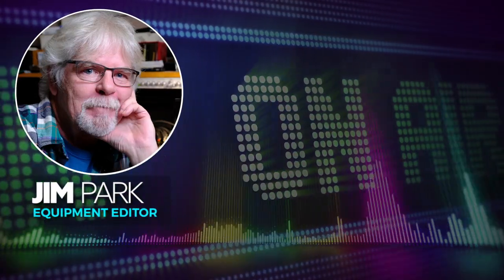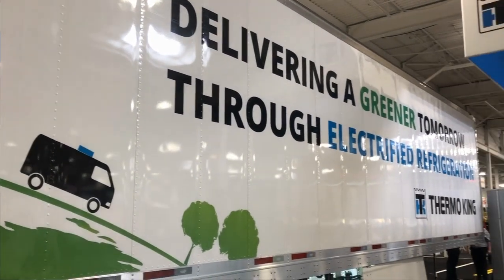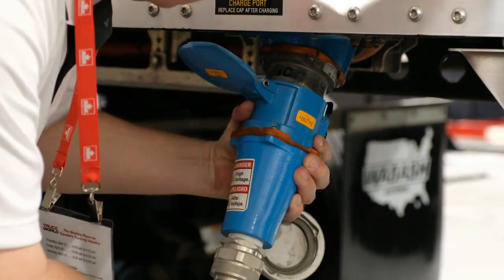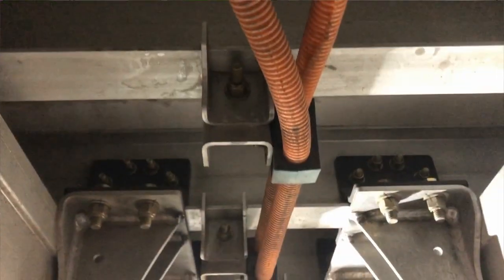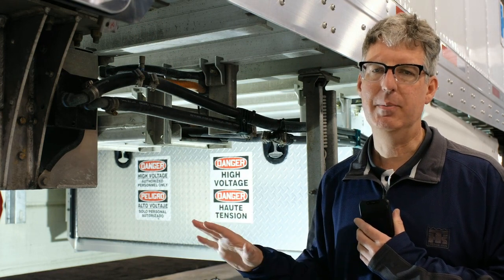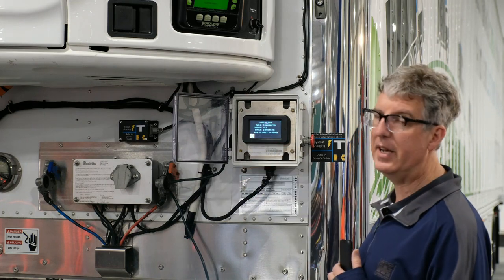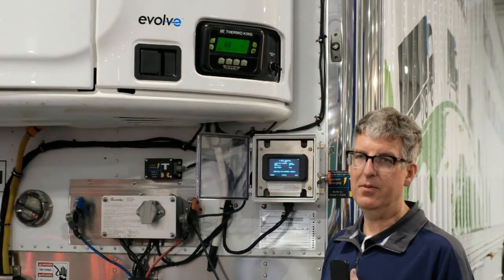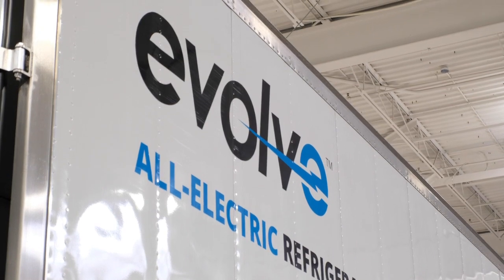All-Electric Transport Refrigeration to Hit the Road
A look at Thermo King's Evolve all-electric refrigerated trailer, the first customer demonstration unit to be placed into fleet service.

Thermo King is investing more than $100 million over the next few years in its Evolve portfolio of all-electric transport refrigeration products. WIth this demo unit, customers get to see for themselves how electric refrigeration systems function in the real world, while Thermo King gets data on the trailer's performance in a fleet application.

A standard but slightly modified S600 refrigeration unit is powered primarily by battery but has a diesel backup for the demonstration runs. Customers are using the trailer on multiple operational profiles and various temperature set-points from fresh to deep frozen.

In this video, Matt Srnec, Thermo King's lead electric systems engineer, describes some of the features of trailer to Equipment Editor Jim Park.

Time Stamps:
00:00 Introduction
00:35 Matt Srnec introduces Evolve
01:23 The battery pack and some of the systems under the trailer
02:19 Batteries are the "fuel tank"
04:12 Starting the unit and the human-machine interface (HMI)
06:19 Shared experience between Thermo King and customers